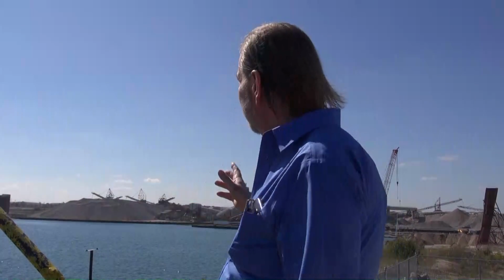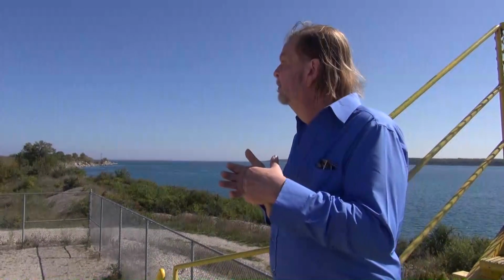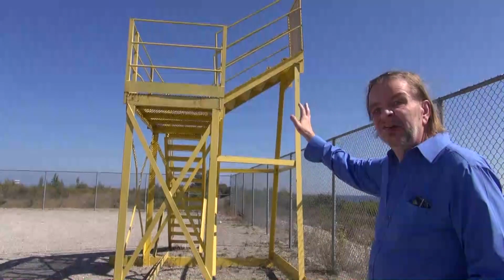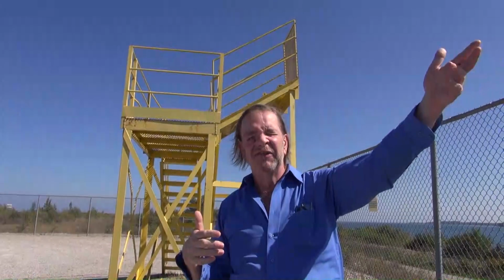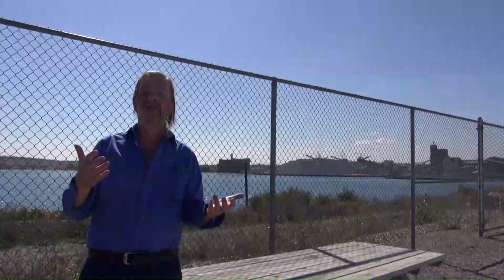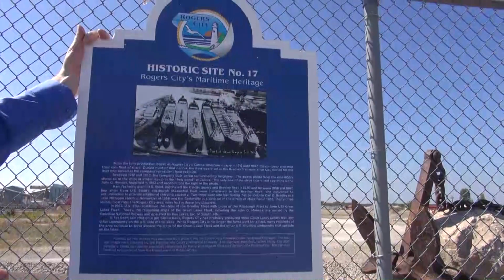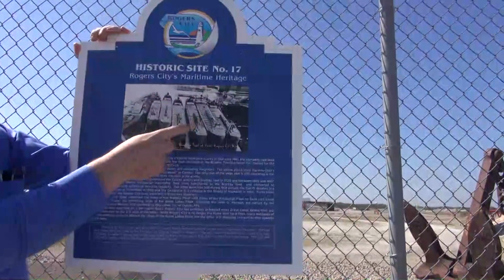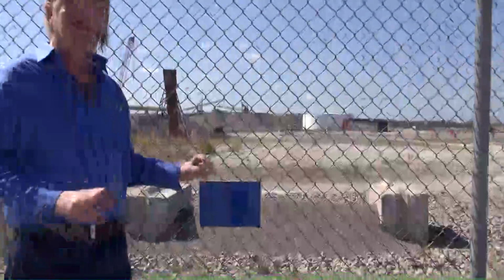Largest Limestone Quarry in the World!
Limestone plays a huge role in life for all of us, and here is one of the major producers.